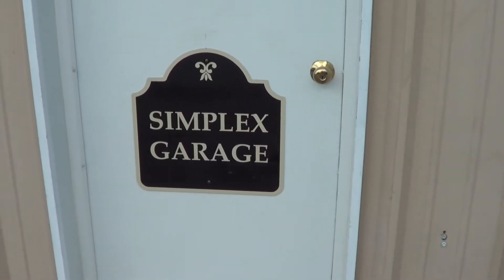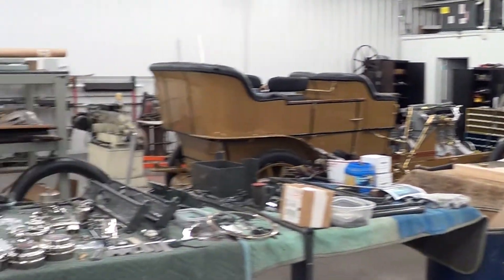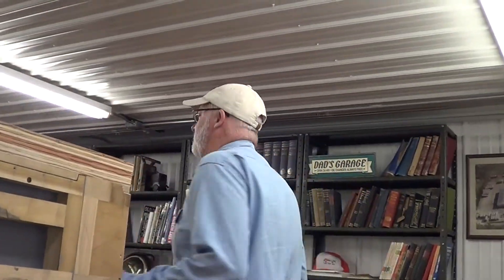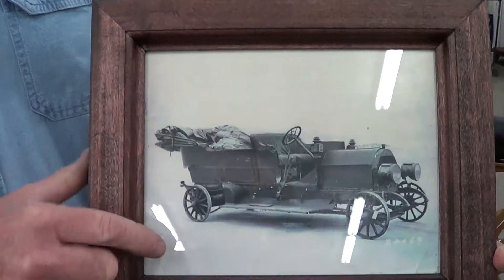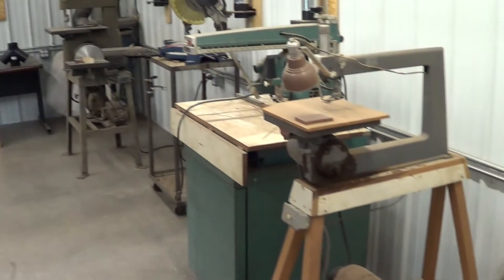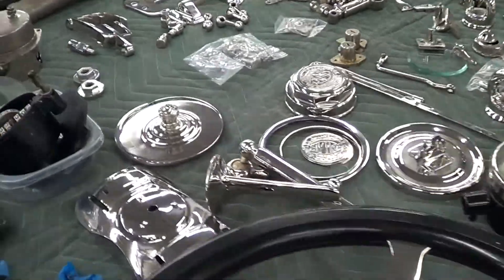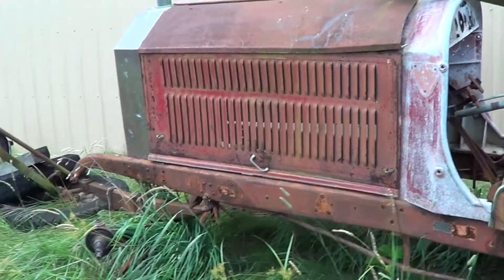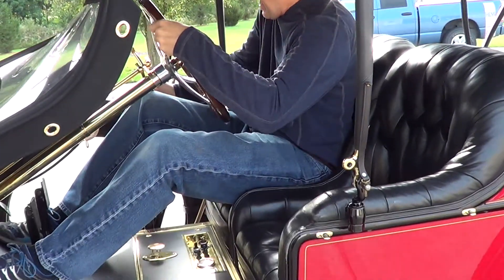Amazing Old Classic Car Restorations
In the mood for viewing some amazing old classic car restorations?  Check out this Bonus episode of Manly Moments as car restoration expert Dave Staadt showcases his shop called Simplex Garage where he collects and restores old classics (pre 1915).
Also, listen and hear a little about the amazing restoration of Dave's own life!
Classic Cars

MANLY MOMENTS
Manly Moments is a weekly devotional that uses humor, truth, and encouragement to motivate others to live authentic lives.  These truths unashamedly come from God's Word, the Bible.  While Manly Moments was created for men, it is enjoyed by many.

MANLY MOMENTS BONUS
Each weekly Manly Moment videos is accompanied by a BONUS VIDEO  that explores the topic of the week with practical insights, tips, and instruction from an expert on the subject.

Not only will you catch every future episode, but it's always fun to have new member join the community.

SCHEDULE
New videos are posted every Friday on YouTube and Facebook.